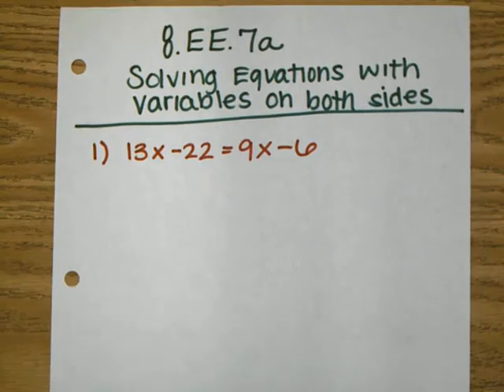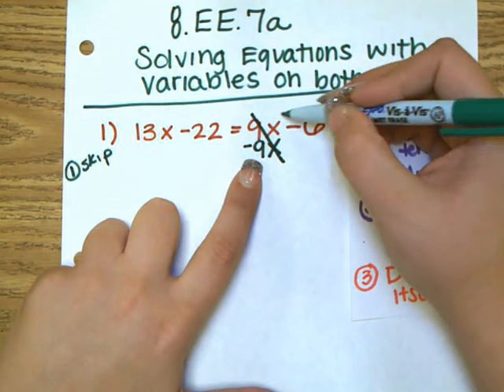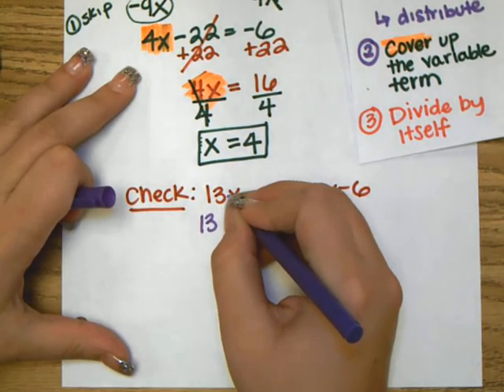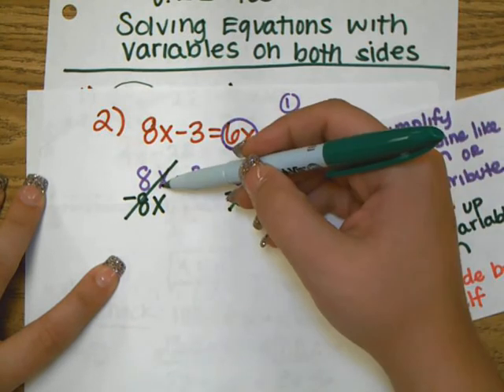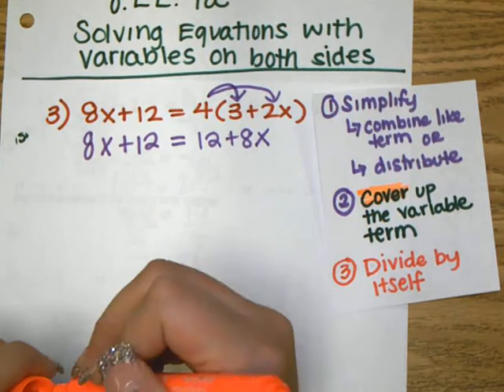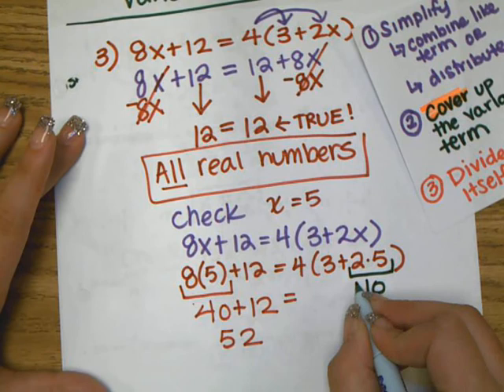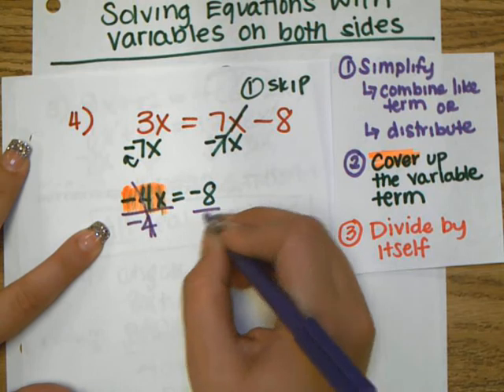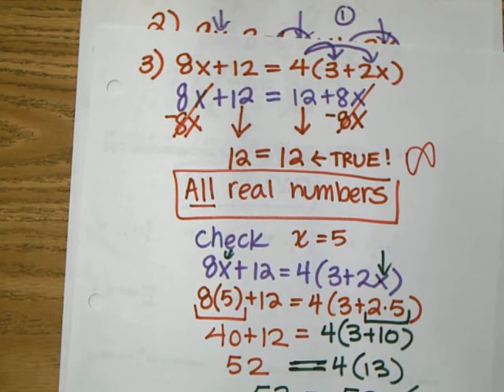Equations with variables on both sides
8.EE.7a Solving Equations With Variables on Both Sides including no solution and all real number (infinite solutions).